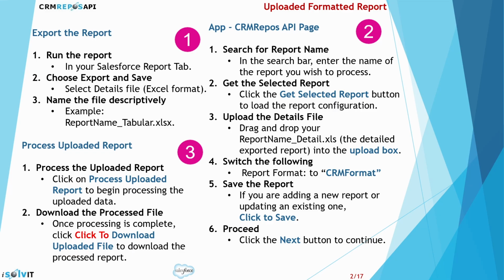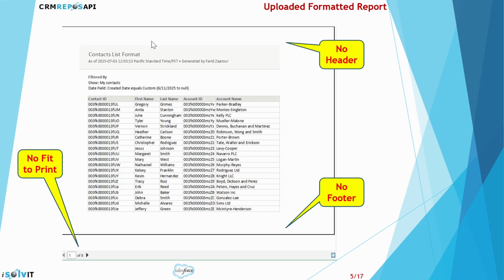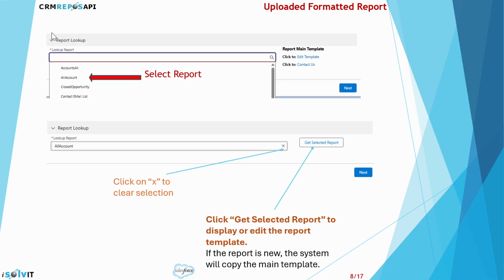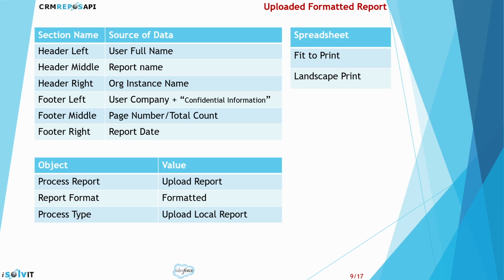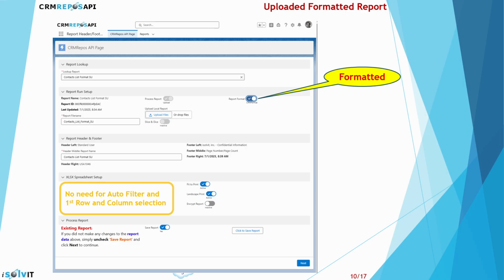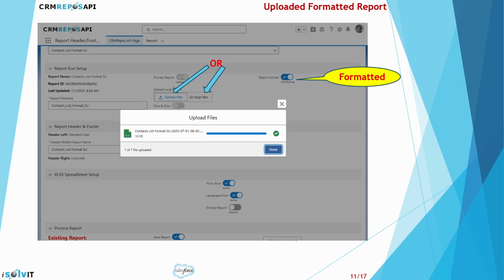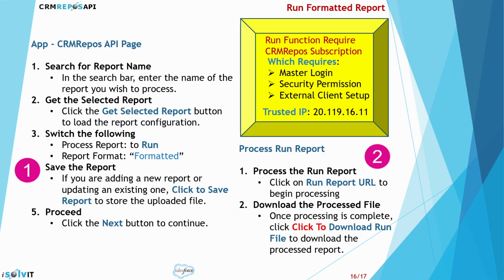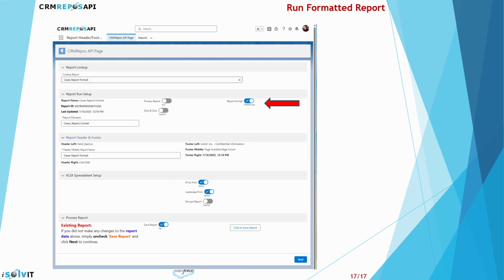03 - CRMReposAPI – Formatted Reports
This video demonstrates how CRMReposAPI processes Salesforce Formatted Reports into fully compliant, print-ready Excel files — while preserving the original report structure.

Unlike basic exports, Salesforce Formatted Reports include grouping levels, subtotals, totals, and layout elements. CRMReposAPI enhances these reports without breaking their structure.

• Upload or Run Salesforce Formatted Reports
• Preserve grouping, subtotals, and totals
• Automatically apply custom headers & footers
• Generate true XLSX files optimized for printing
• Fit-to-Print layout without manual Excel cleanup
• Optional report encryption with passcode
• No Apex required — Flow & API-ready

Before vs After (Formatted Reports)

Before Salesforce Export

No header or footer

No fit-to-print

Manual Excel cleanup required

After CRMReposAPI

Consistent header & footer

Print-ready layout

Original report structure preserved

Professional, compliant XLSX output

CRMReposAPI works both as a Salesforce admin app and as an API platform for automated compliance workflows.